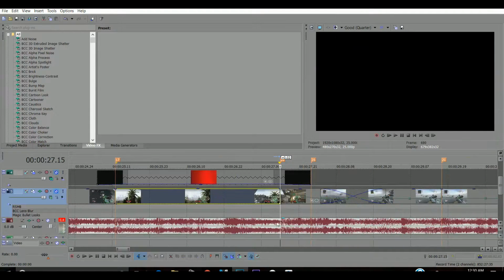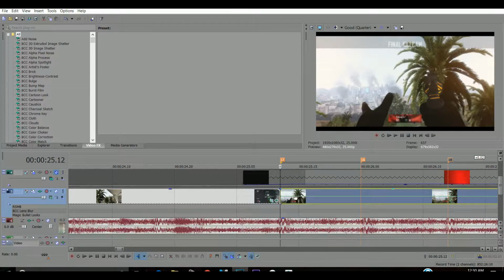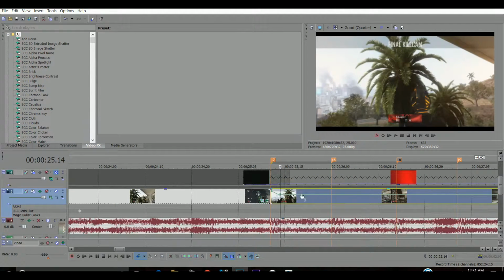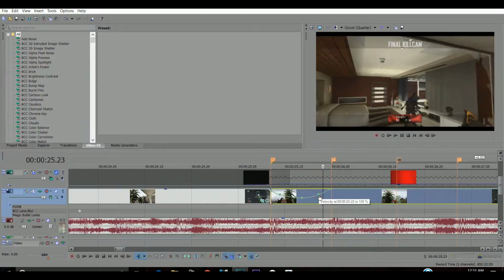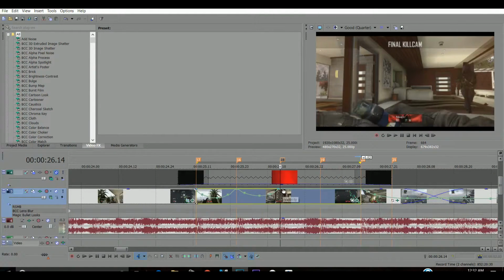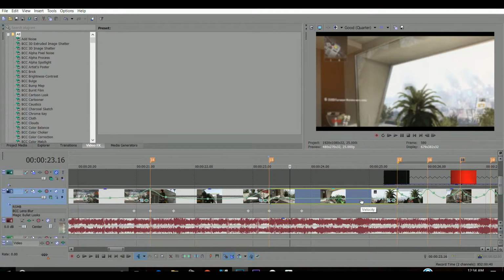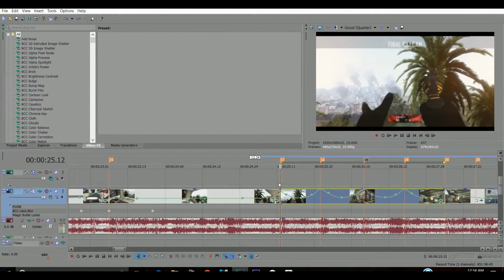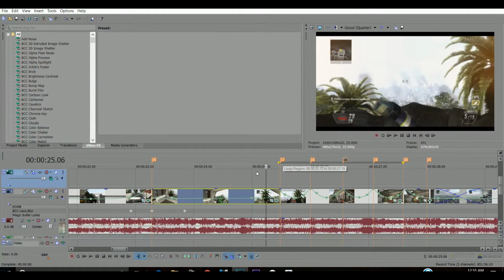Advanced Trickshot Syncing w/ Velocity Tutorial! (Sony Vegas)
can this video reach 30 likes?

I want to do another popular effects tutorial so suggest some effects in the comments

Song 1: Clear Soul Forced- Hals as Long Twice as Bright
Song 2: Clear Soul Forces ft. Idris Elba- Gotham City

Wanna Edit Like Me?

I also have a website for my 3D Art and Photography :)